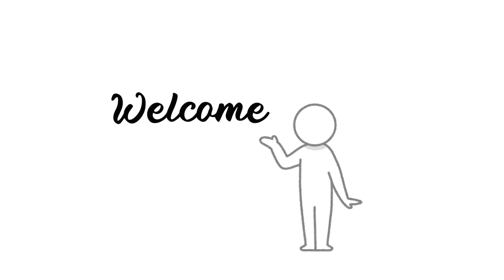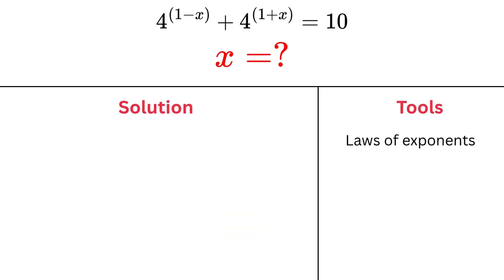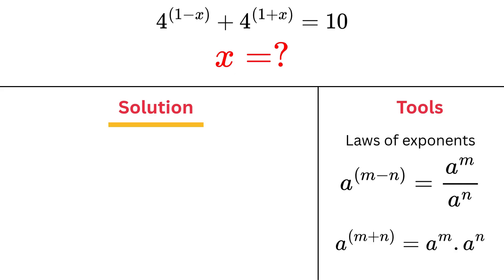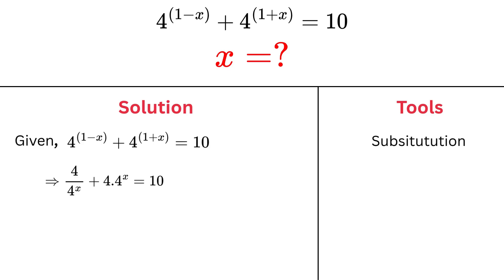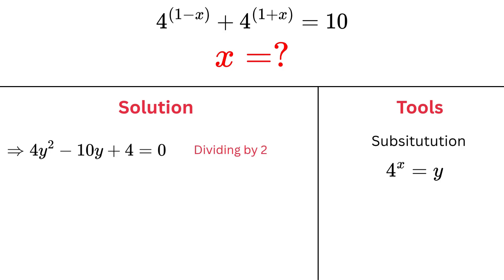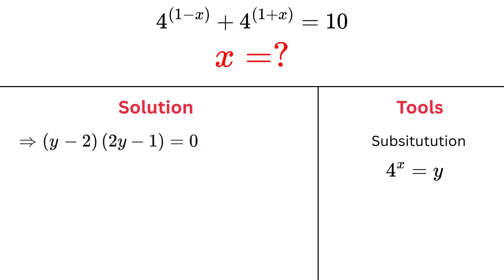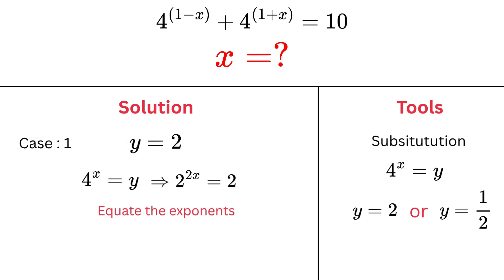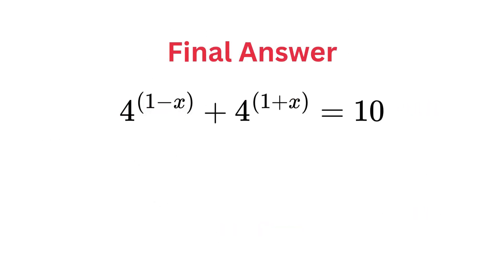Expert MATH Coach Solves Viral Olympiad Problem in 3 Minutes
Learn how to solve exponential equations involving powers of 4. Step-by-step tutorial by premaths

Today I will teach you tips and tricks to solve this Olympiad-style question involving exponential identities.
We'll use substitution and algebraic identities to break it down in the simplest way possible.

• Can you solve this exponential equation? | (Olympiad Math)...

/ premath

Exponential identities
Exponents and powers
Exponential equations Olympiad
Algebra for Olympiad
Exponential tricks
Evaluate expressions with exponents
Learn Math with PreMath
Easy math tricks for exponential forms
Best exponential math problems
Olympiad exam preparation
Po-Shen Loh approach
Solve fast without calculator